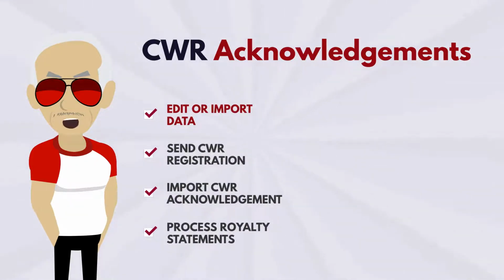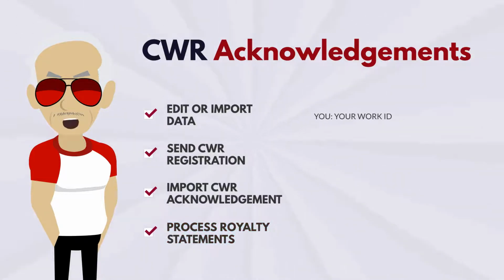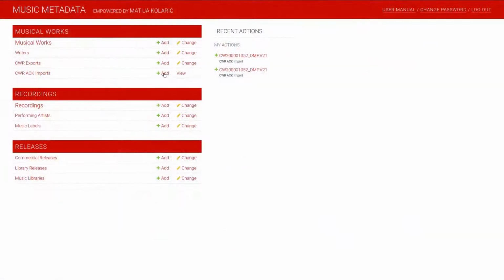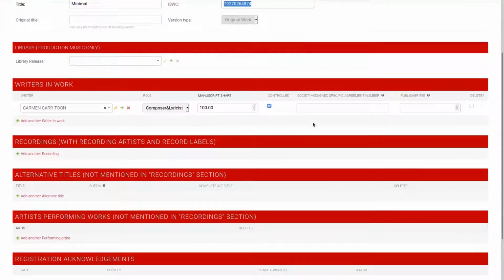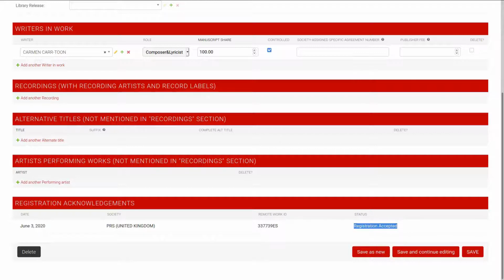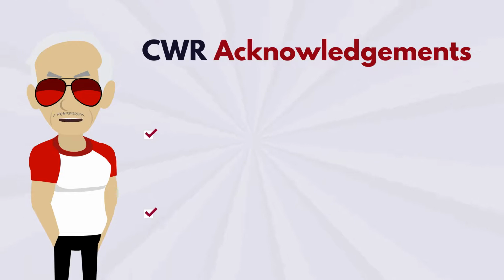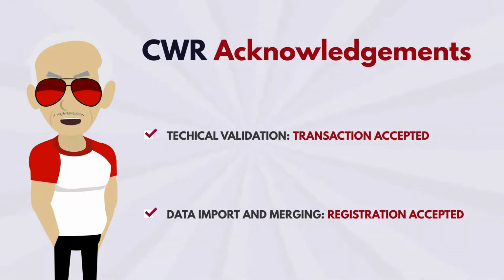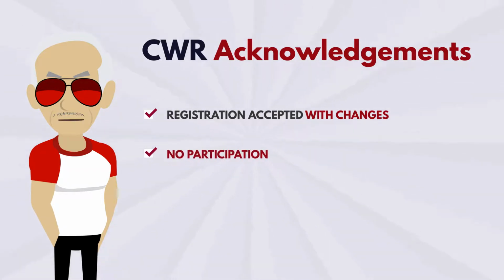Common Works Registration (CWR) Acknowledgements (2021 update)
Django-Music-Publisher (DMP) is open source software for managing music metadata, registration/licencing and royalty processing. This video is covering CWR process, with emphasis on acknowledgement files.